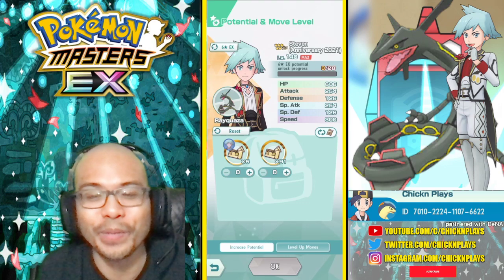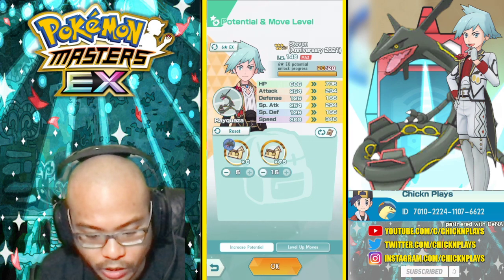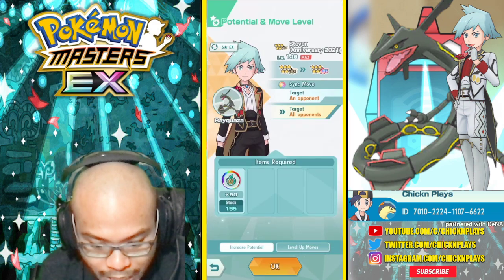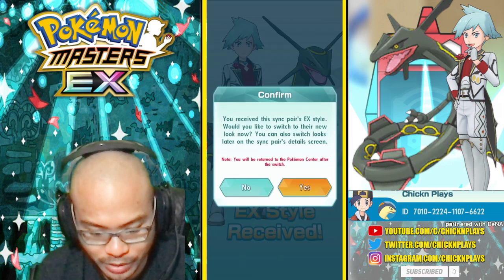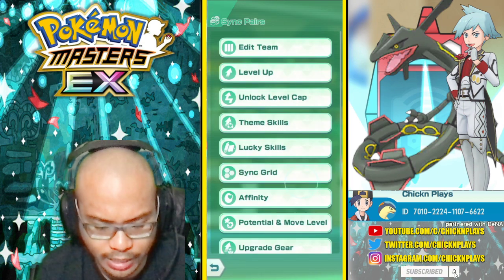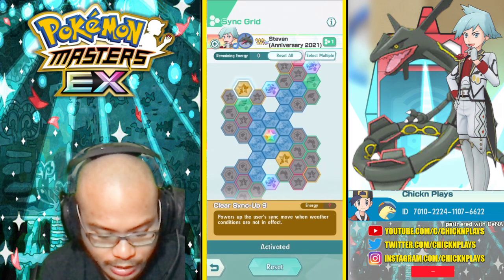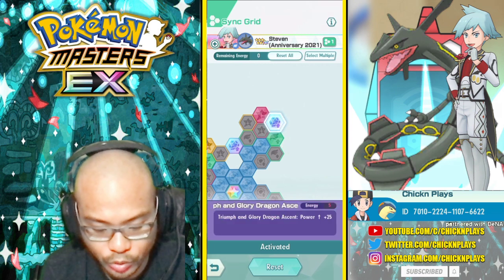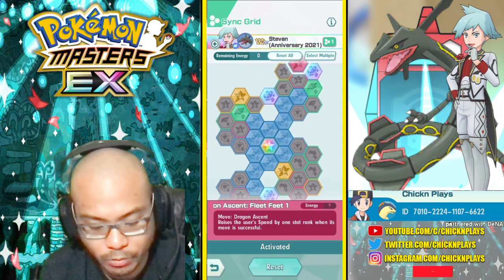6-Star Steven (Anniversary 2021) EX: Sync 3/5 SHOWCASE and POTENTIAL INCREASE but WAS IT WORTH IT?!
Want to join our Pokemon Masters and Gaming community?
Tell us your favorite sync pair!